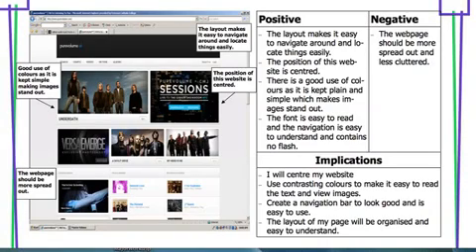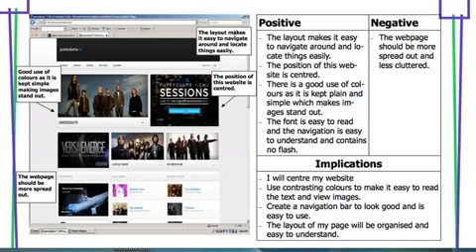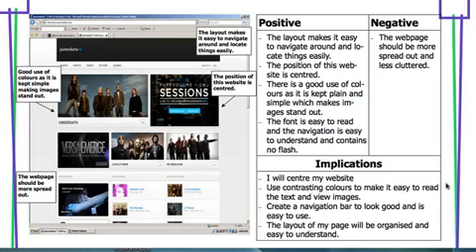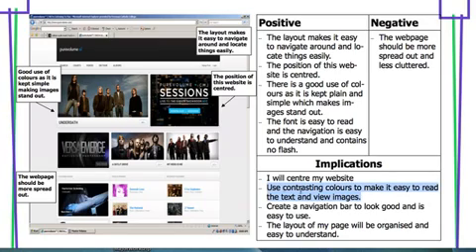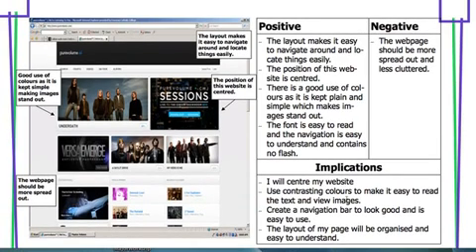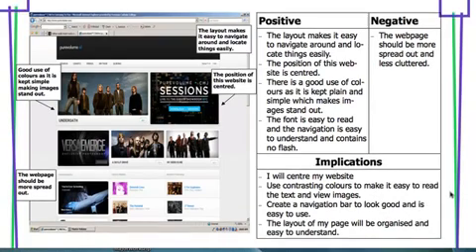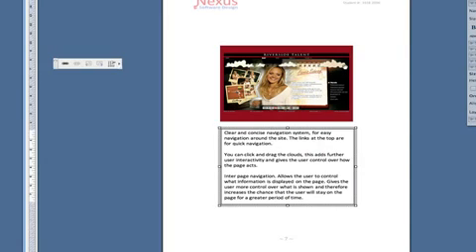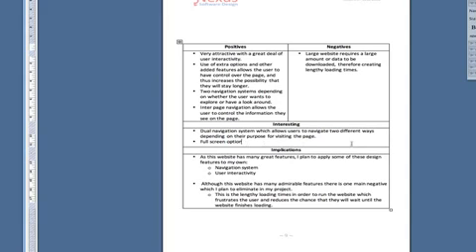71 Stem 2 HSC Multi PreRelease Existing Solutions